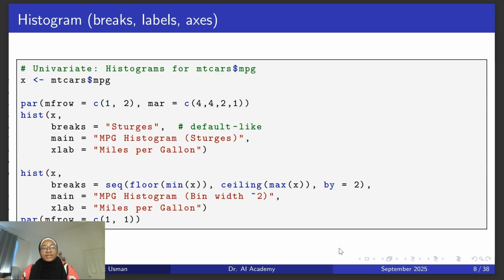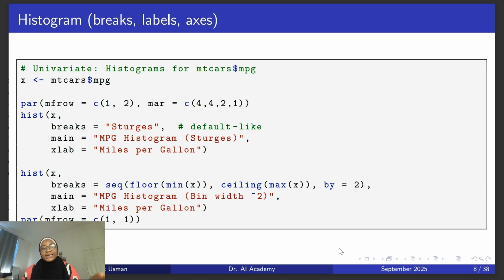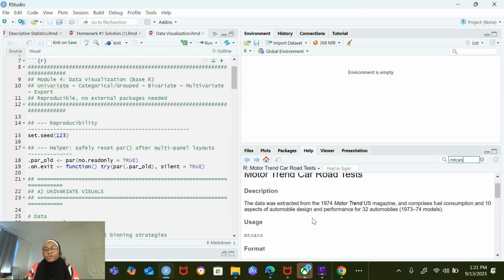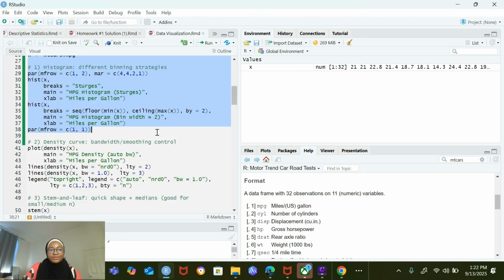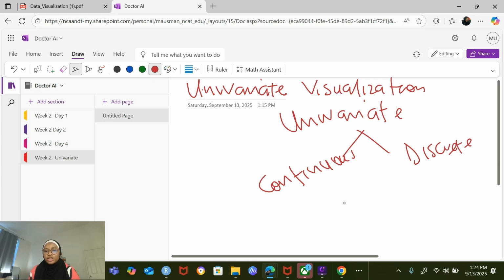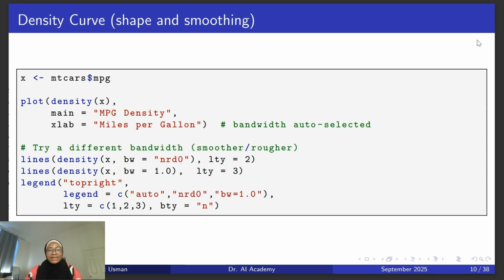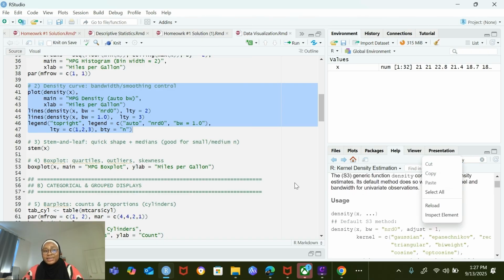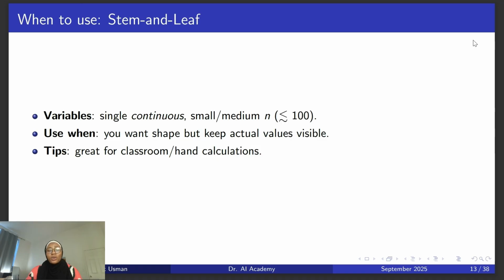Continuous Univariate Data Visualization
In this video, we explore how to visualize continuous univariate data using different techniques in R.

You’ll learn how to clearly display distributions, identify patterns, and communicate insights effectively.

We cover:

✅ What continuous univariate data means

✅ Histograms – understanding shape, center, and spread

✅ Density plots – smooth visualization of distributions

✅ Boxplots – spotting medians, quartiles, and outliers

✅ Choosing the right plot for your analysis

By the end of this lesson, you’ll be able to confidently visualize and interpret continuous data, making your analysis more insightful and presentation-ready.